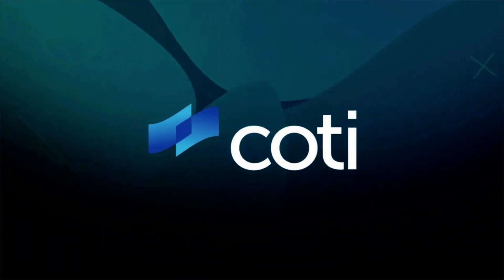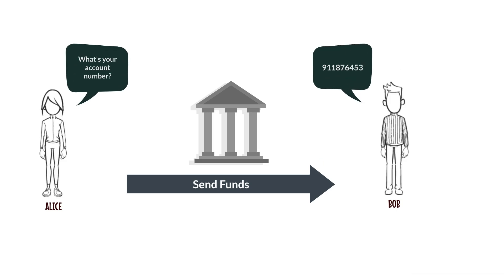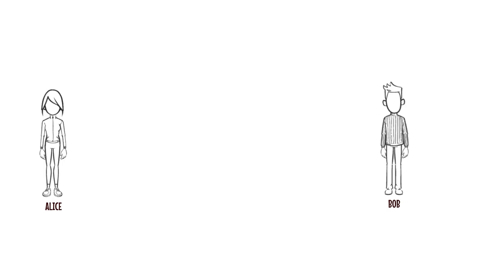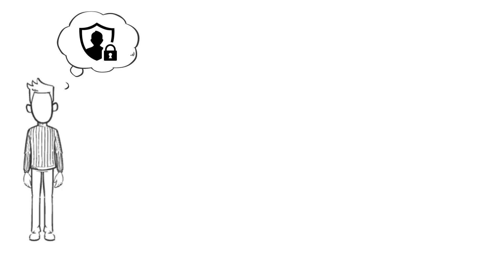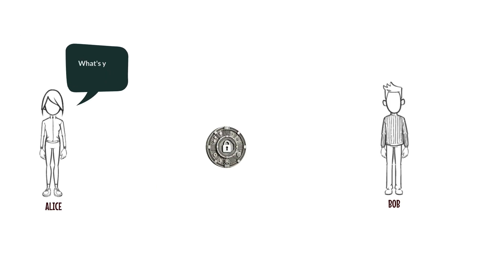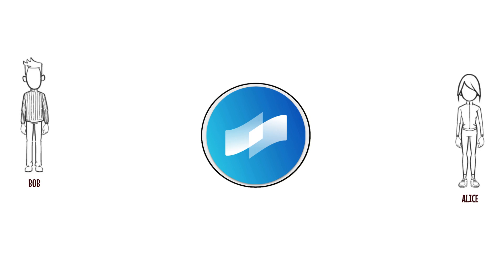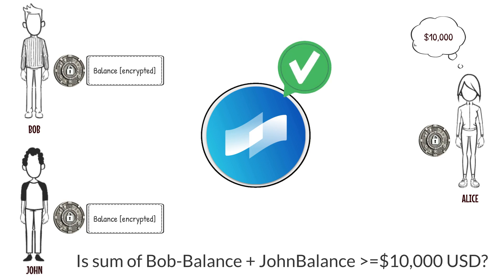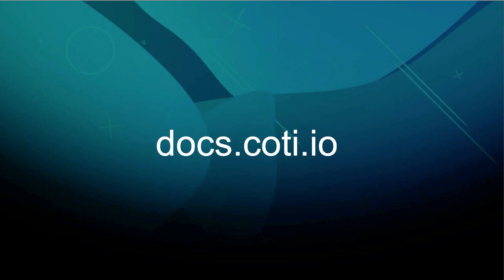COTI Explained: How Garbled Circuits Enhance Web3 Privacy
In this video you will learn how COTI's privacy-preserving technology, built on Ethereum Layer 2, works in practice. Listen as our Head of Product, Daniel Gruesso, takes you through COTI's unique implementation of Garbled Circuits revealing demonstrating how it protects transactions and data on the blockchain. Discover the mechanics of COTI's revolutionary technology, how COTI differs from other privacy networks, why we need Web3 privacy and why COTI is poised to redefine onchain privacy for all.

Whether you're an Ethereum enthusiast or just curious about cutting-edge privacy tech, this video will give you all the insights you need.